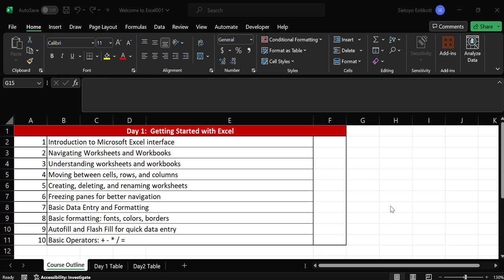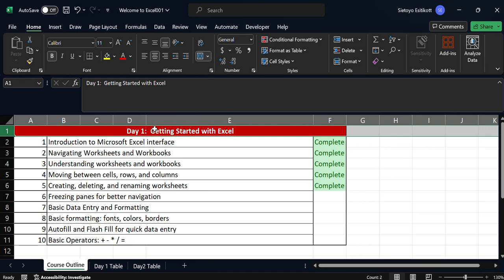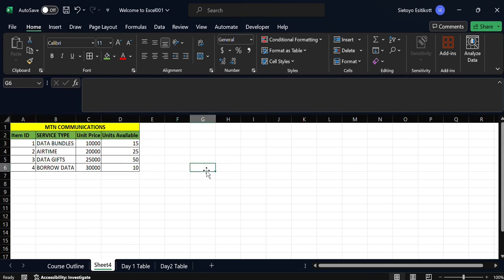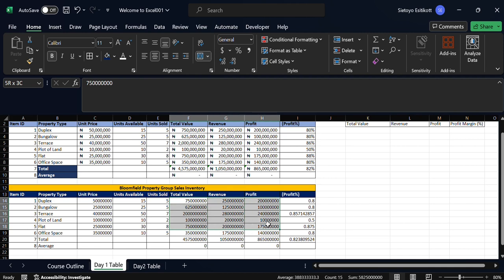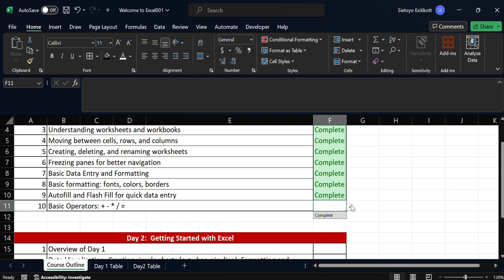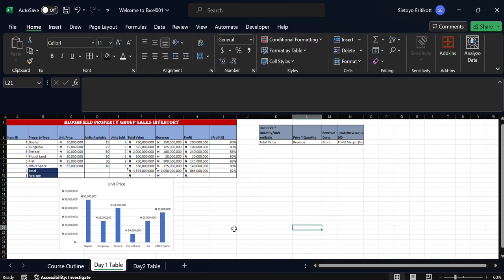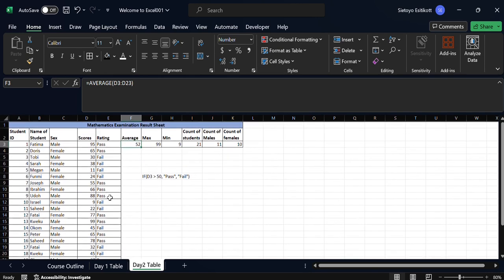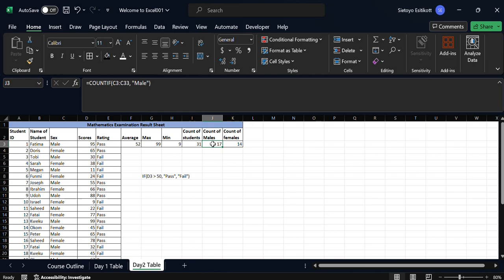Introduction to Excel_Day One